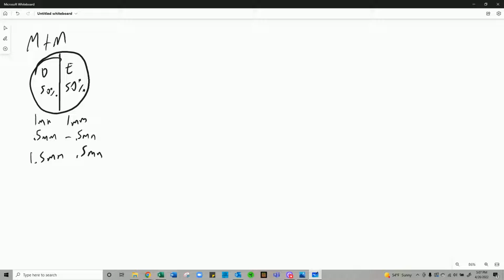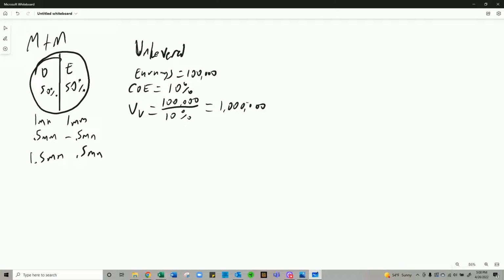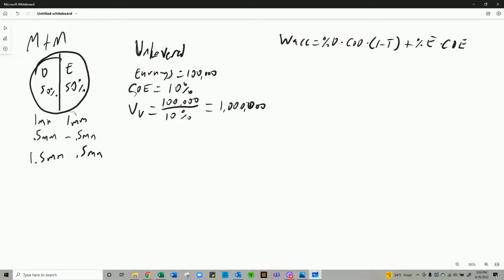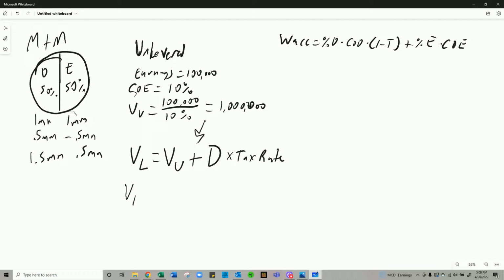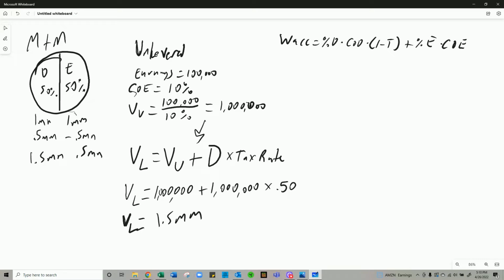M+M Proposition Explained